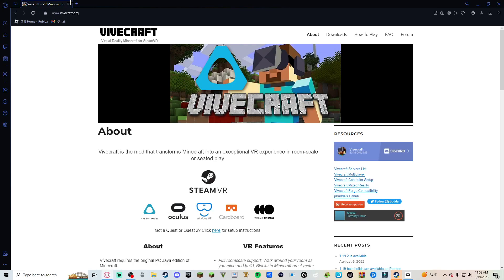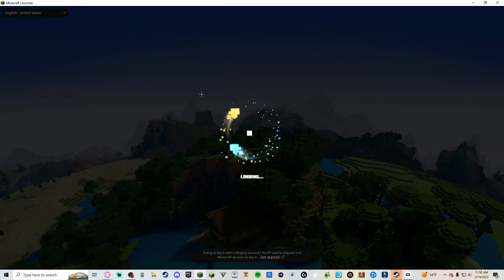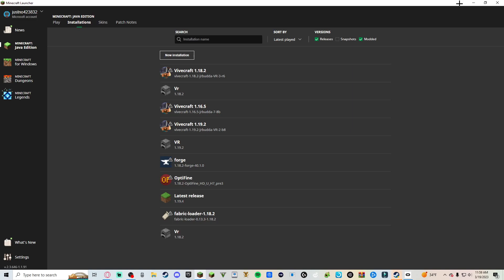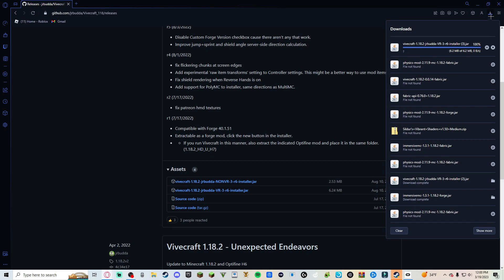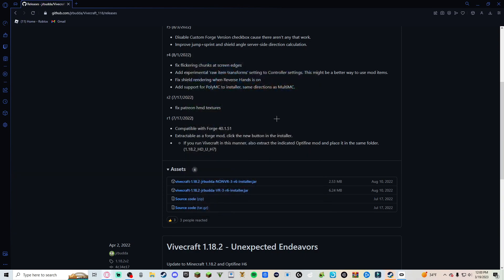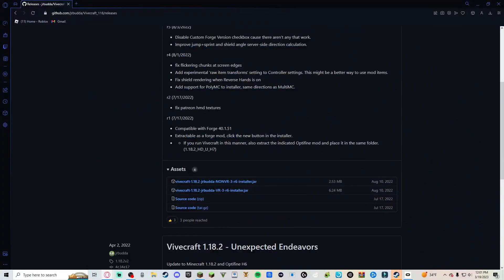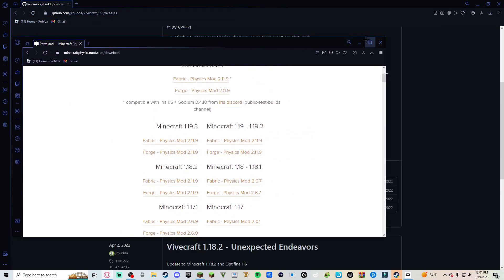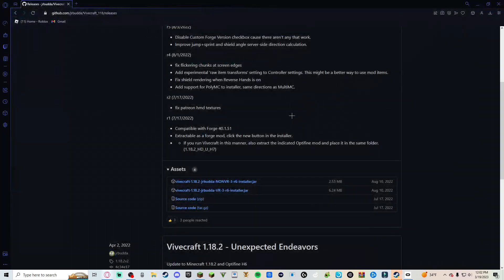How To Install Minecraft In VR (Vivecraft) in 2023 for Oculus Quest, Vive, Rift, Valve Index